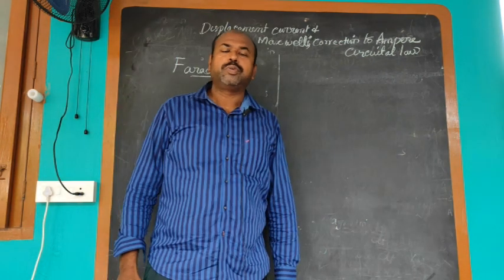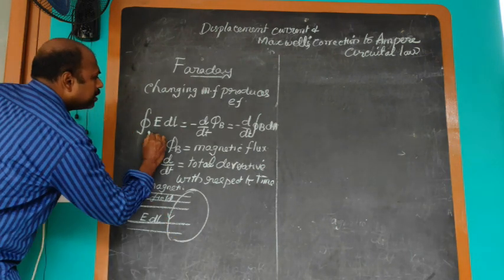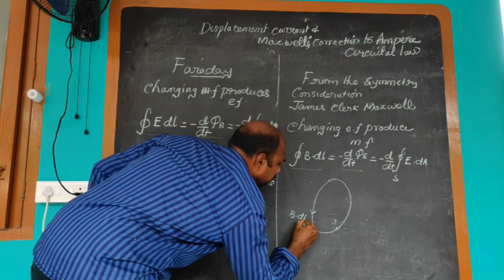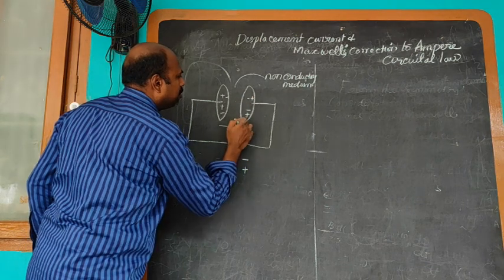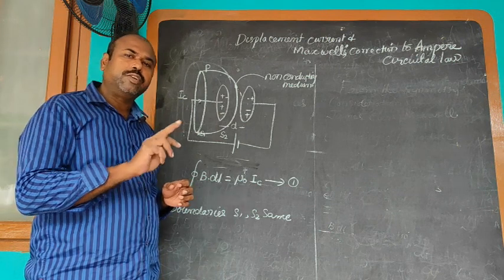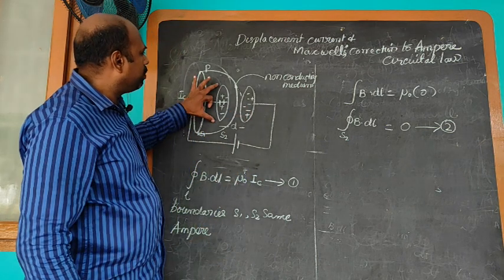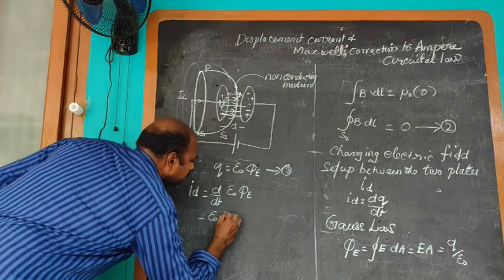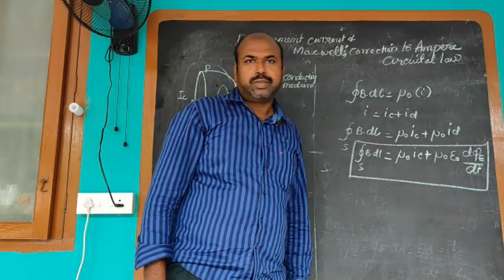Displacement Current & Maxwell's correction to Ampere circuital law.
Displacement Current
Maxwell's law of induction
Maxwell's correction to Ampere circuital law
all are explained briefly.